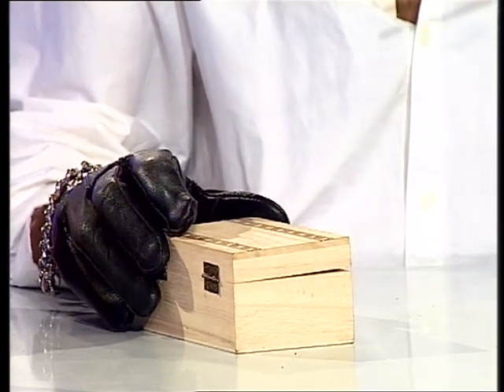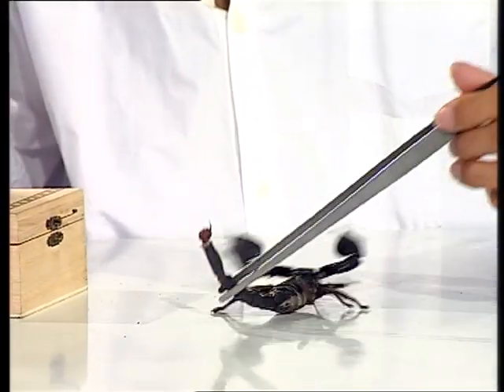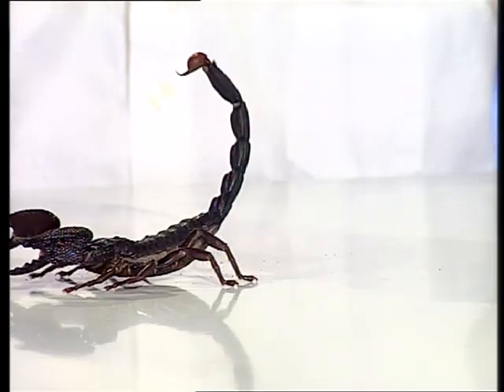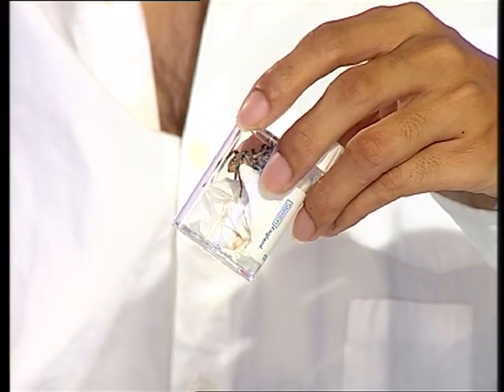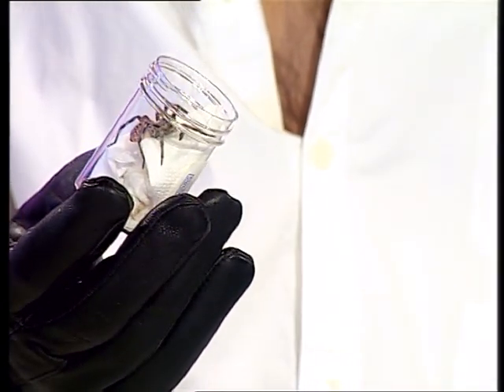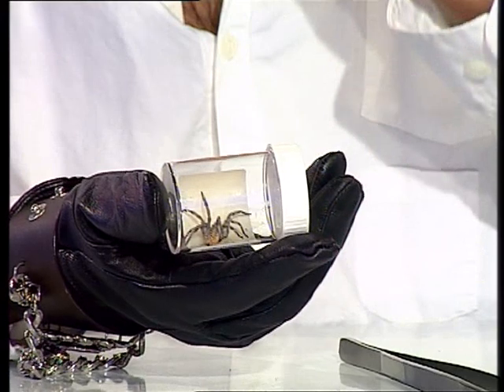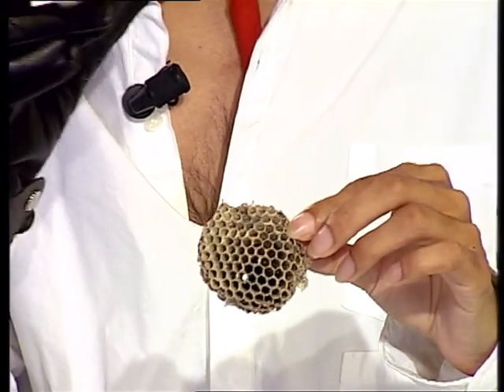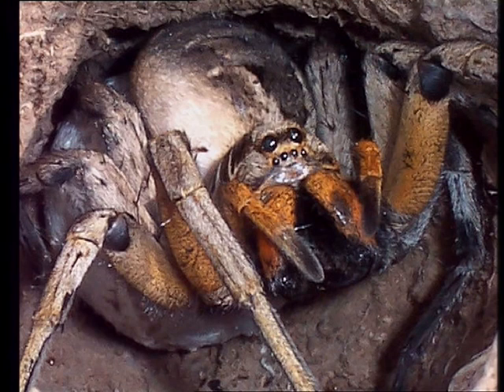Venomous Wolf Spiders and Angry Scorpion with Dr Venom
Dr Venom has a close shave with these dangerous beasties; a monster size Scorpion tries to sting and a Poisonous Wolf Spider escapes!